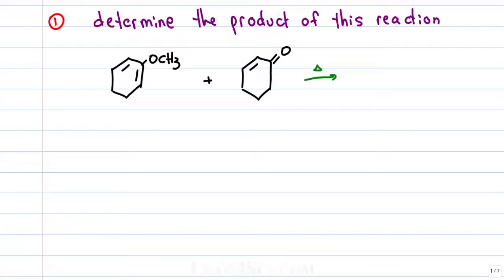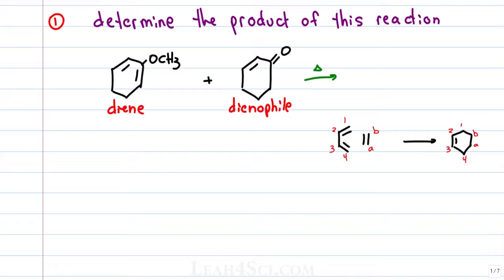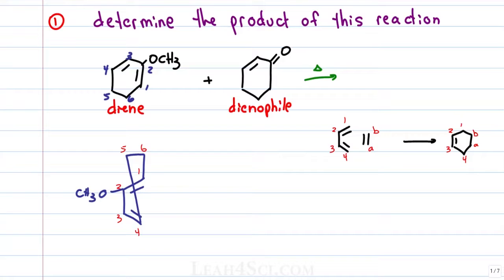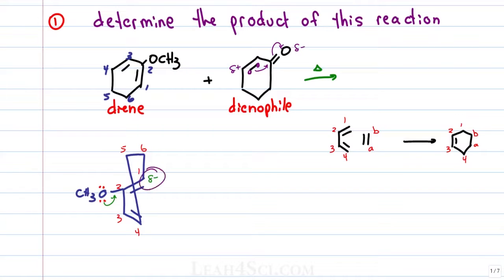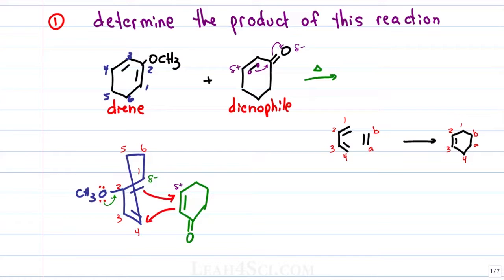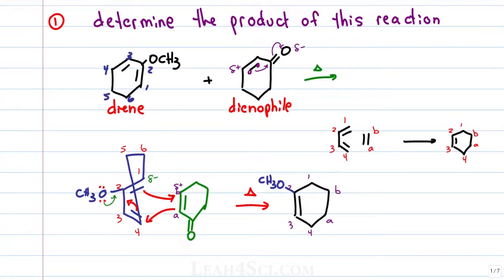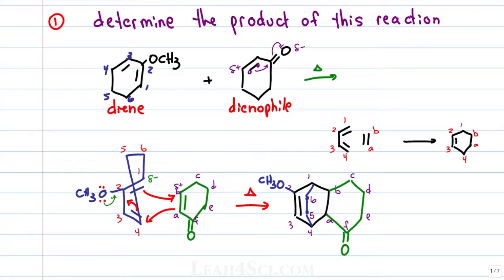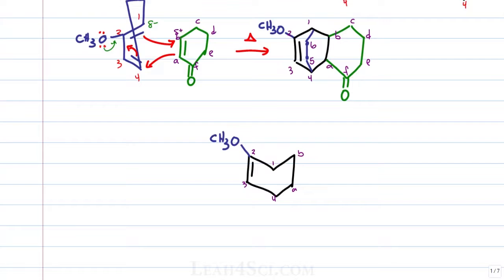Orgo 2 Practice Exam Q1 Diels Alder Example with Cylic Reactants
Diels Alder using cyclic diene and dienophile - Orgo 2 Practice Final Exam Question 1